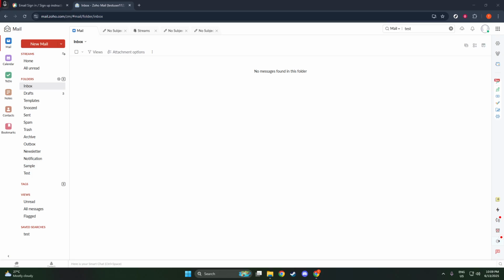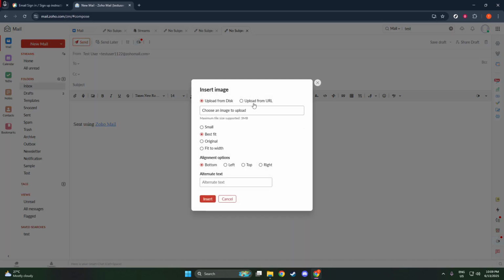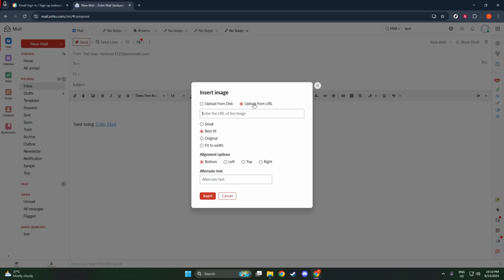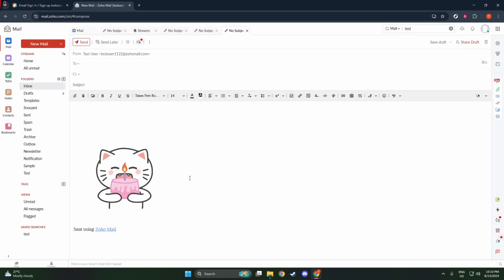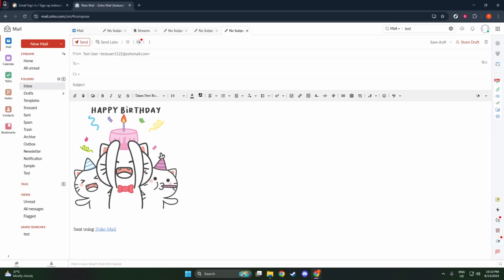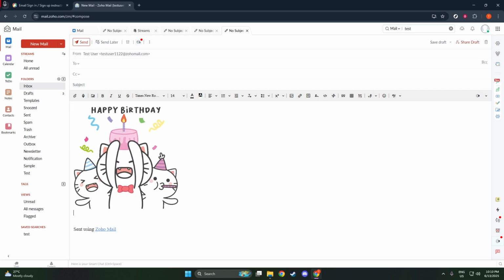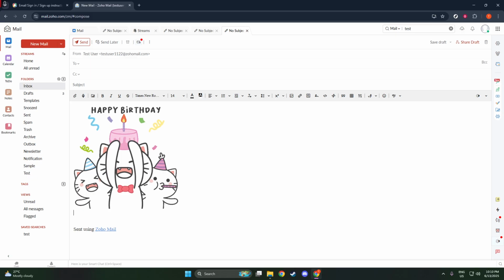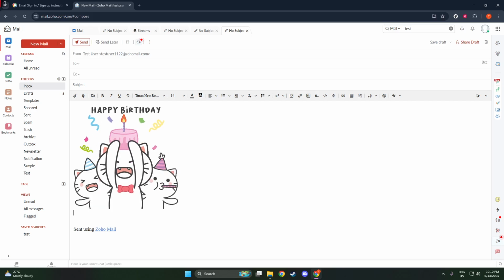How to Add GIF in Zoho Mail [2026 Full Guide]